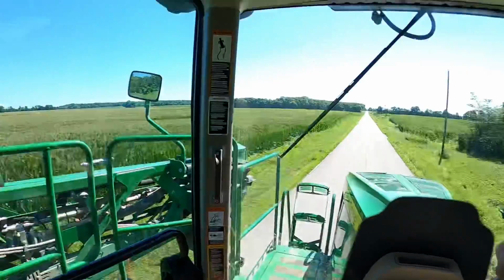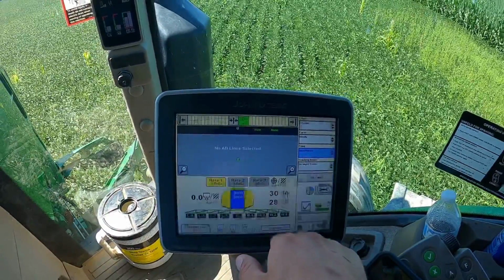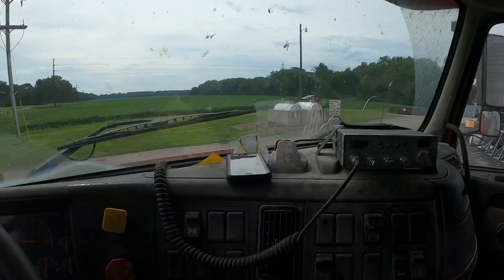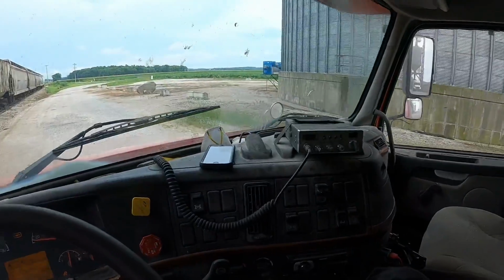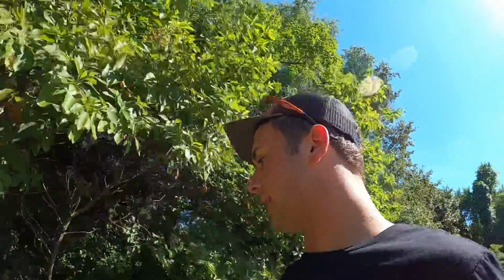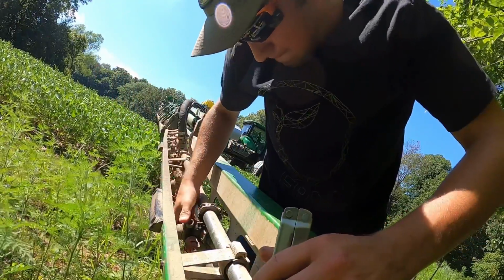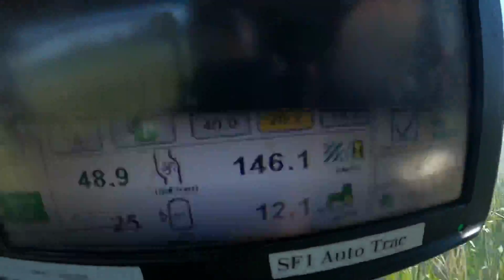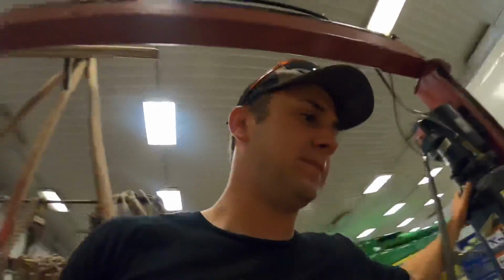Hauling grain and spraying fungicide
In todays video Ross hauled grain to the elevator and we got back in the field again and got rolling we also talked about the upcoming harvest we have.

Follow the farm Instagram and Facebook page